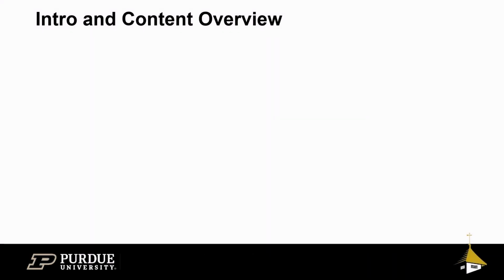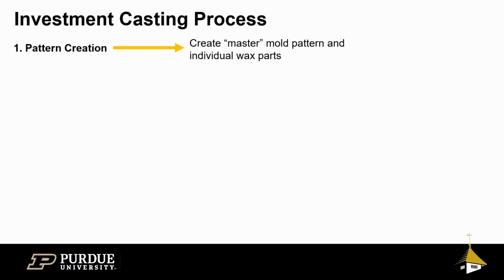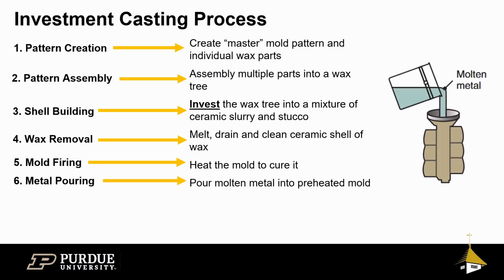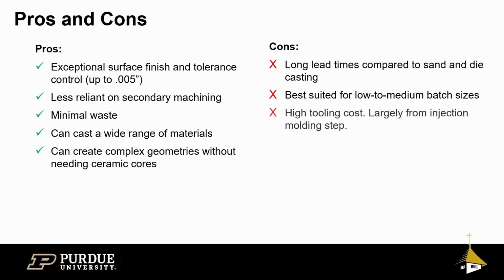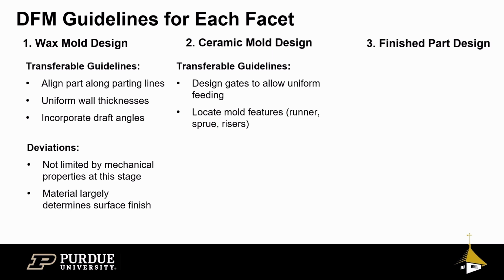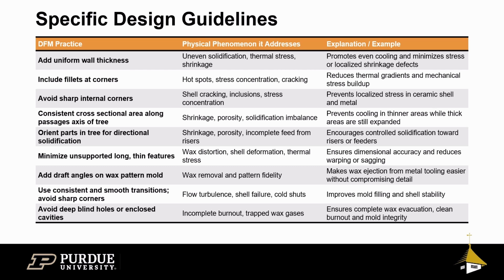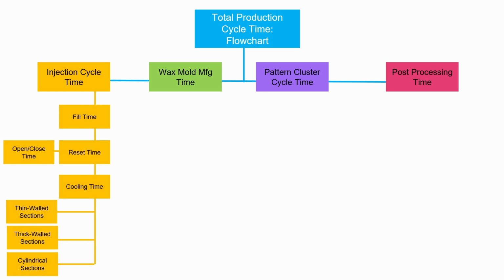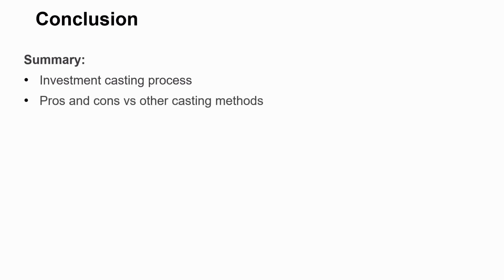[ME 557] Design for Investment Casting